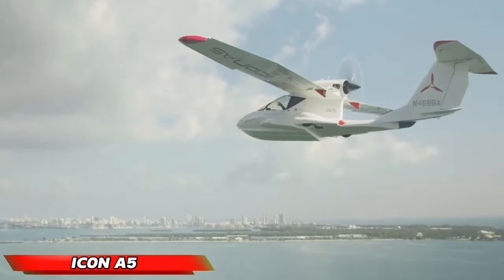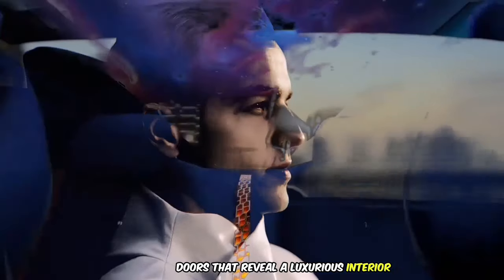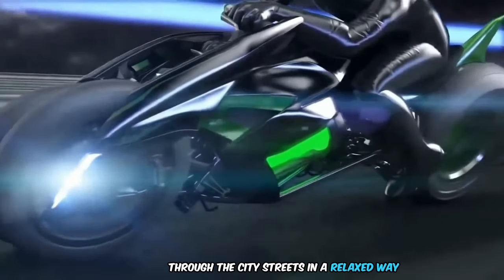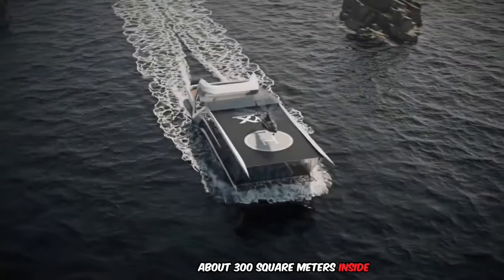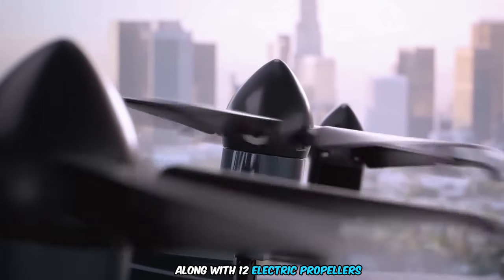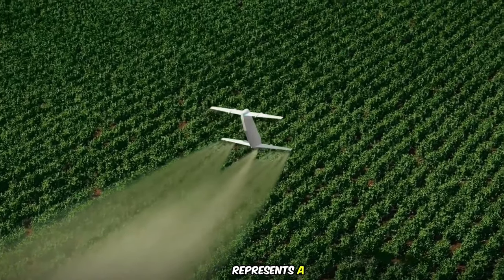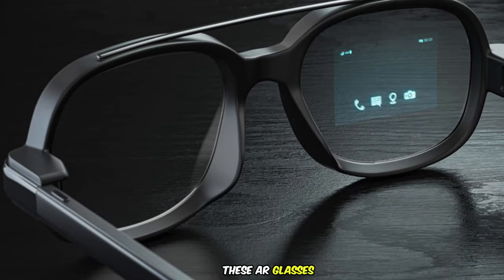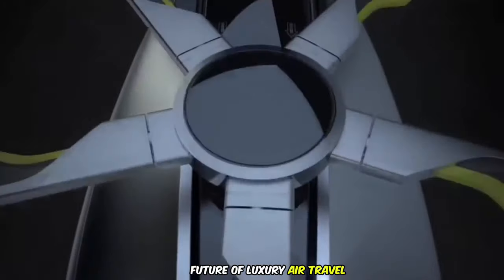TOP 20 INCREDIBLE VEHICLES YOU WON'T BELIEVE EXIT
Your ultimate destination for all things tech and future concepts around the world.

We're here to take you on an exciting journey through the latest and greatest in the world of technology. From in-depth reviews of cutting-edge gadgets and smartphones to informative how-to guides, we've got you covered.

Hey People our Channel Tech Spectrum provides Best Future Concept and Car Concepts so please like Share and SUBSCRIBE also Comment what Type of Concept you guys Want to see more !

Join us as we explore the future of innovation, share insightful tips, and keep you up-to-date with the ever-evolving tech landscape.

future concepts of vehicle
incredible vehicles Concepts
amazing future Concepts
future of transportations
futuristic flying concepts
future cars
concept cars 2050
Future cars